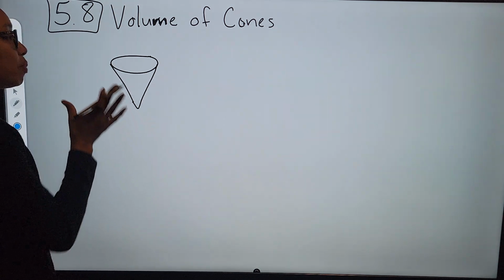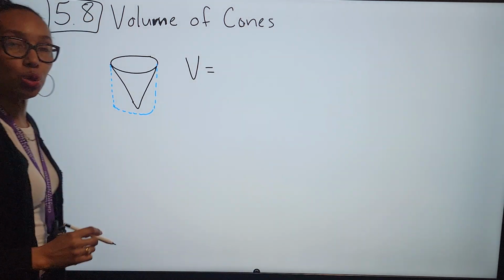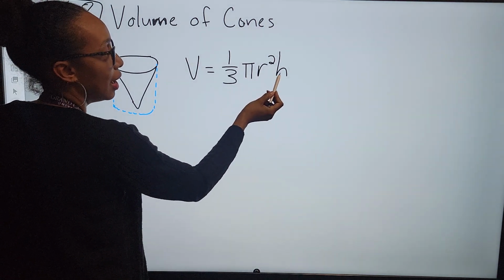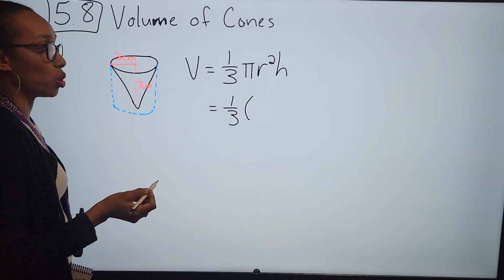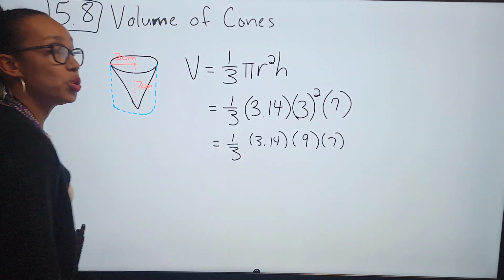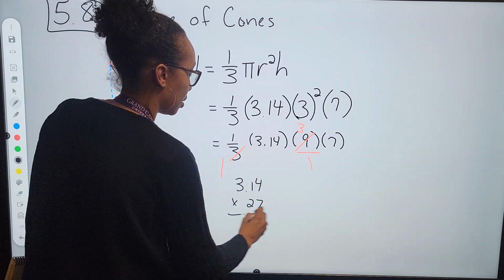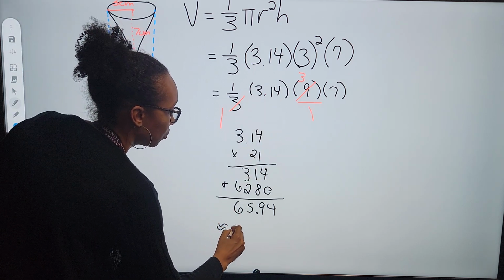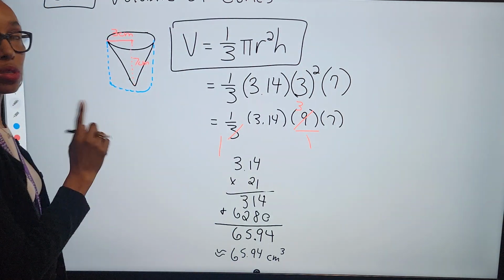5.8 Volume of Cones | Intermediate Math